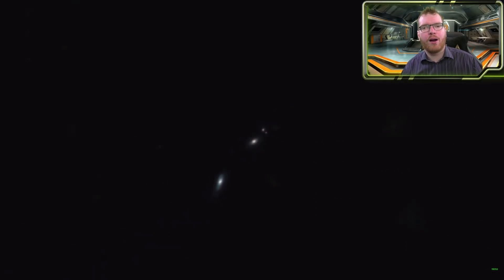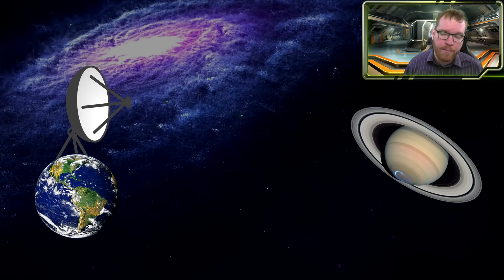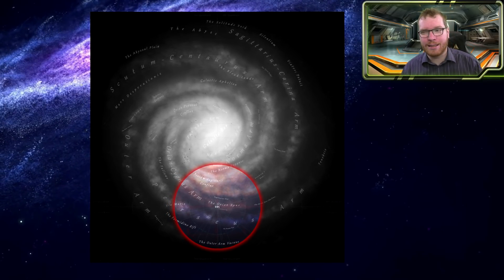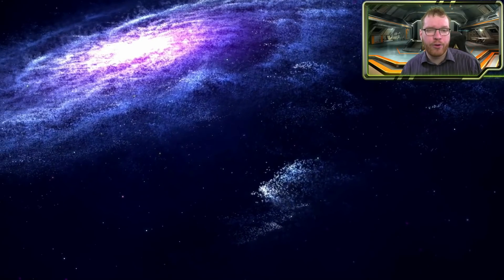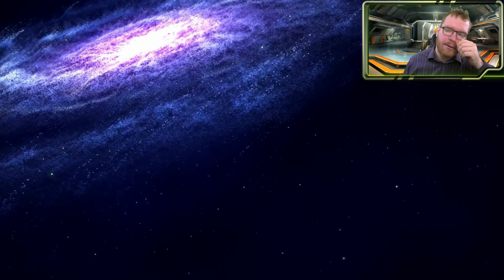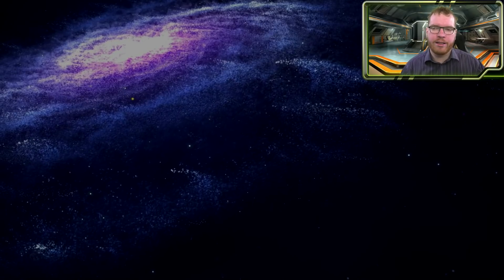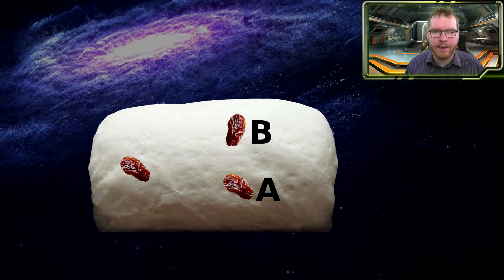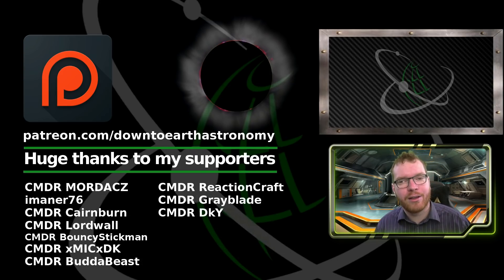You are the center of the Universe, and here is why | The Science of Elite #6